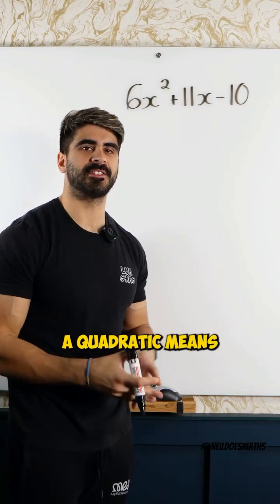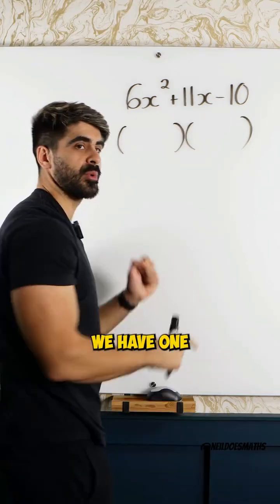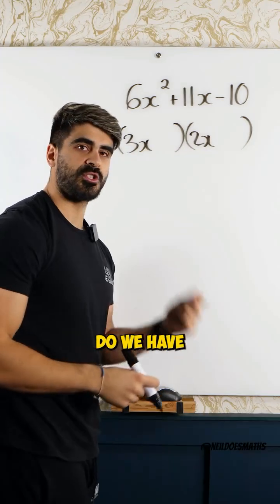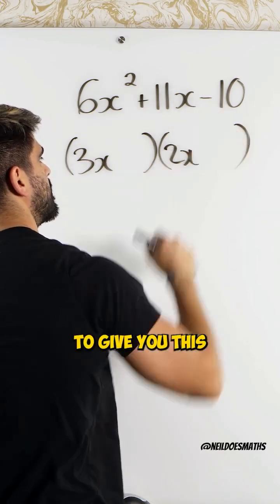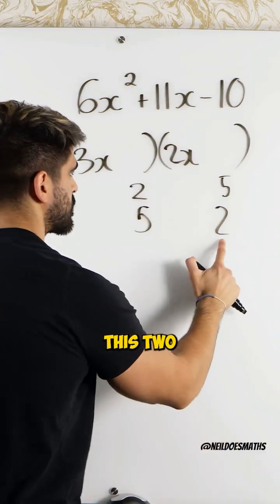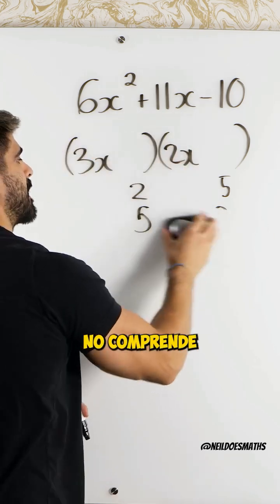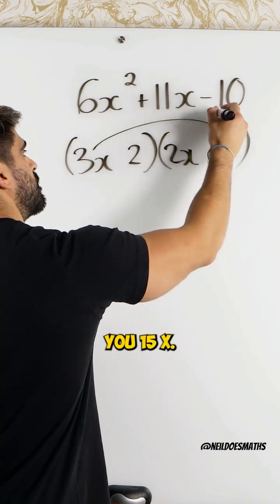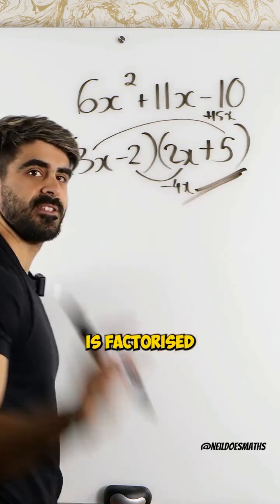Do You Know How To Factorise Brov? 🤔